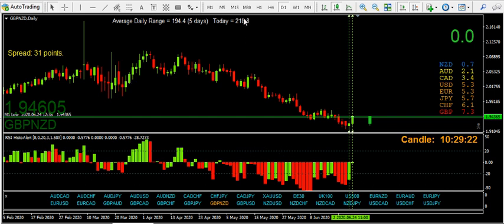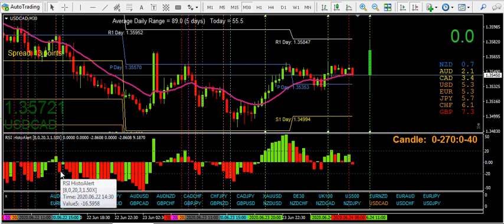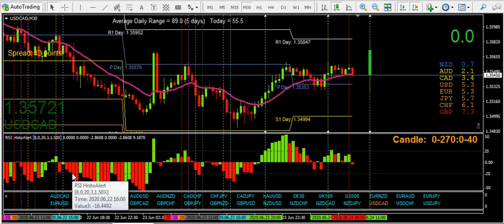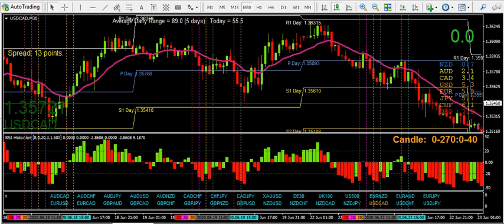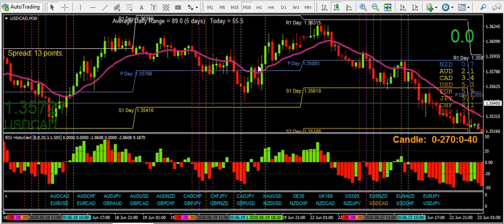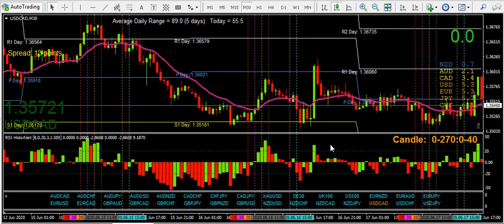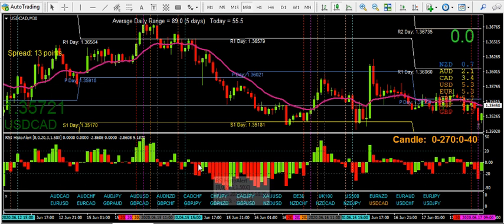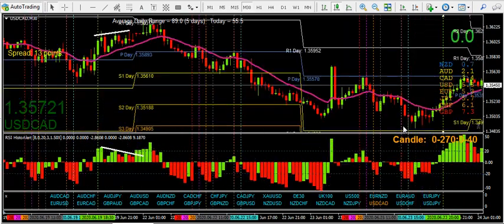Make sure you study the RsiHisto it is priceless RsiHistoAlert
Rsi Histo Alert My channel and videos are for learning purposes only. I do not give advice on when to take trades or financial advice of any sort. You trade money at your own risk. Trade carefully people.